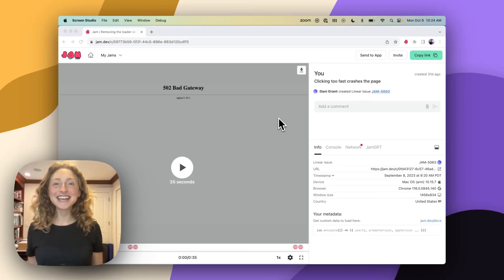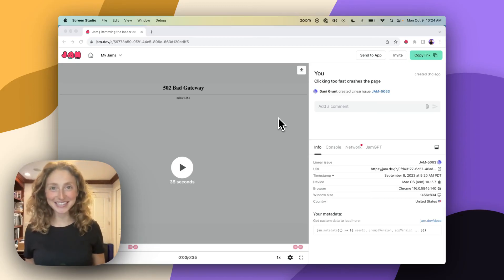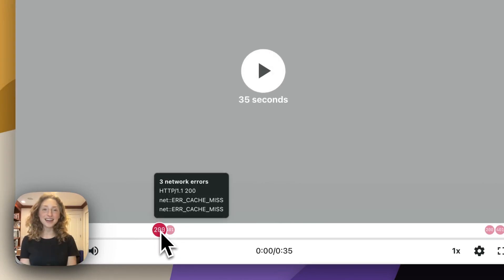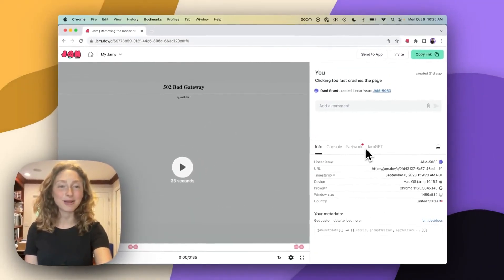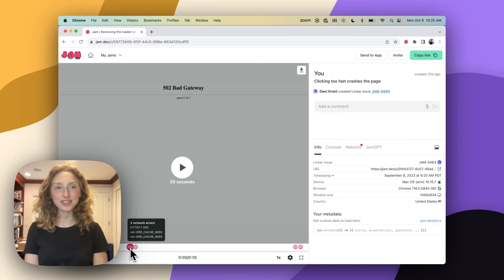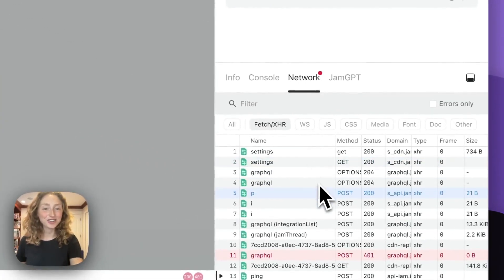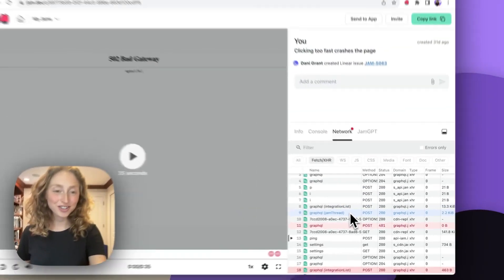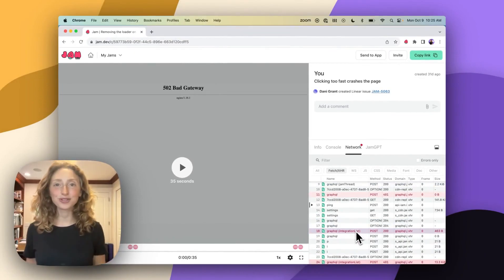Launching today: GraphQL Debug Tools!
Fixing GraphQL bugs just got faster 🚀

Today we're excited to introduce GraphQL debugging tools in Jam.dev to help you fix bugs faster, no matter if you're using REST or GraphQL.

Check it out for FREE at Jam.dev.